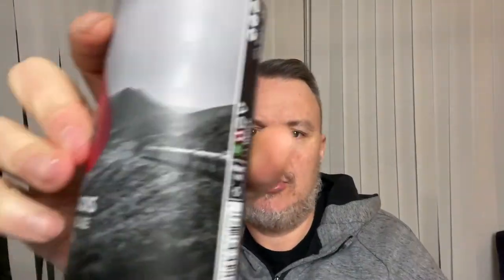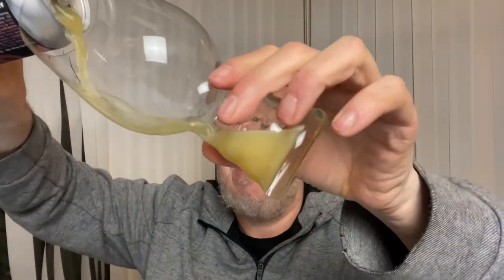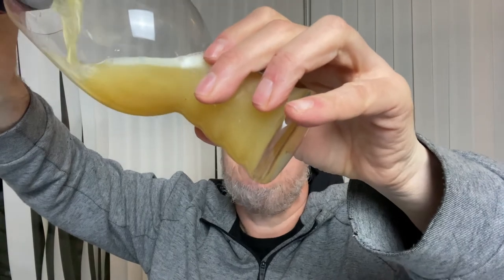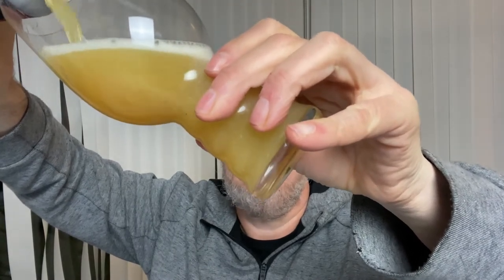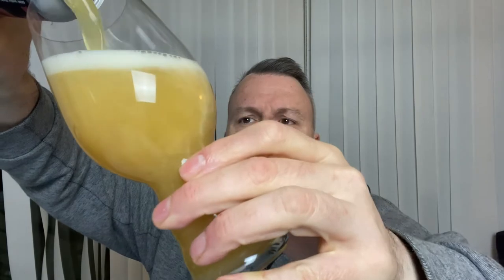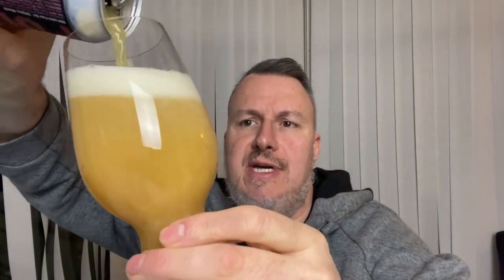DDH Slacks IPA - Polly’s Brew Co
My review of DDH Slacks IPA from Polly’s Brew co.